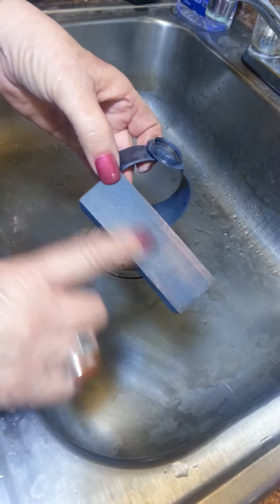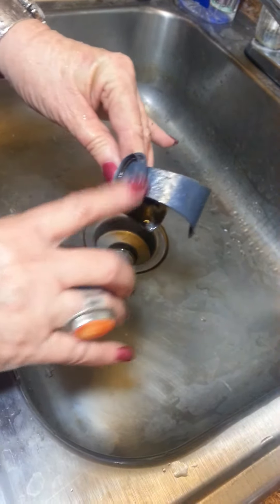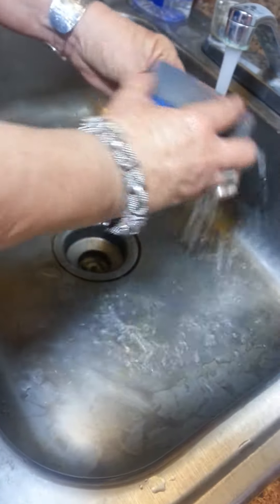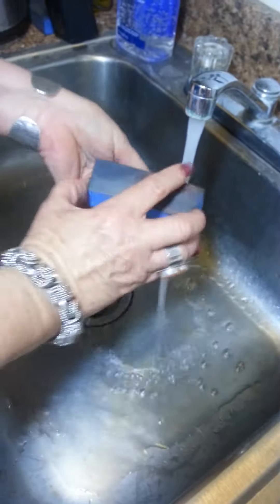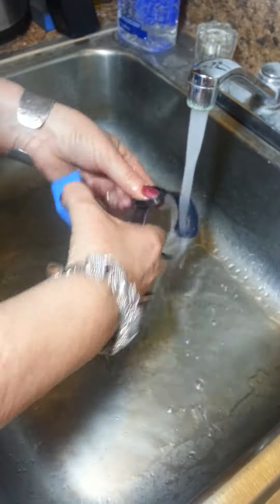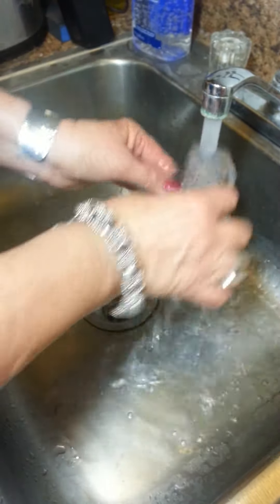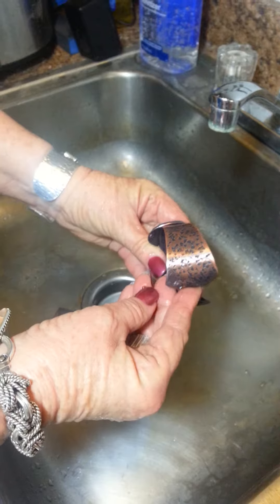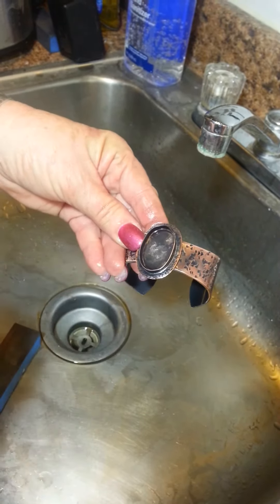How to remove excess oxidation from jewelry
Using a buffing block to remove excess oxidation from your jewelry by Joni Kisro